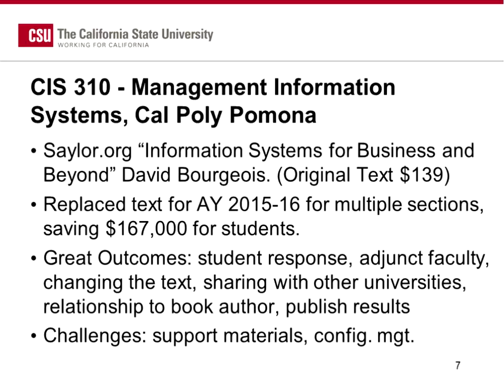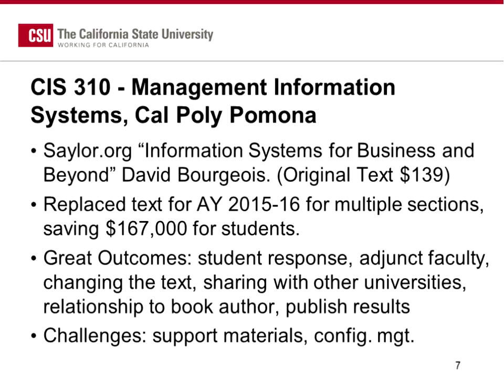Getting Started with OER, Dr. Ruth Guthrie 3/11/16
Getting Started with OER: What is it? Case studies of OER use and finding OER textbooks. Presentation Slides